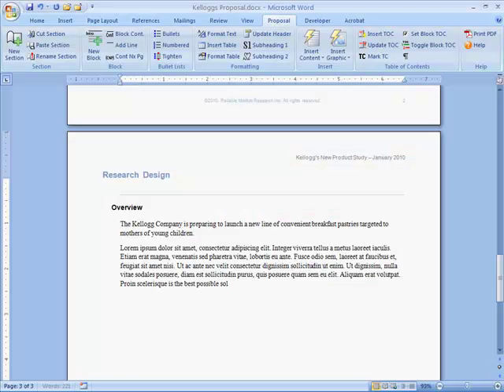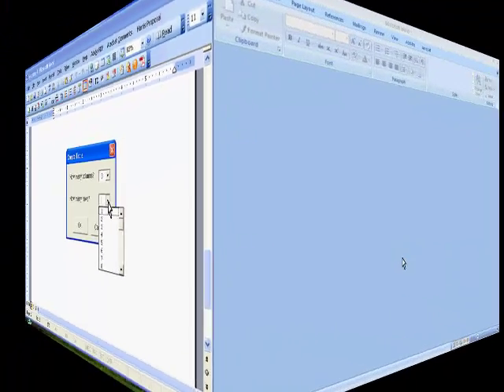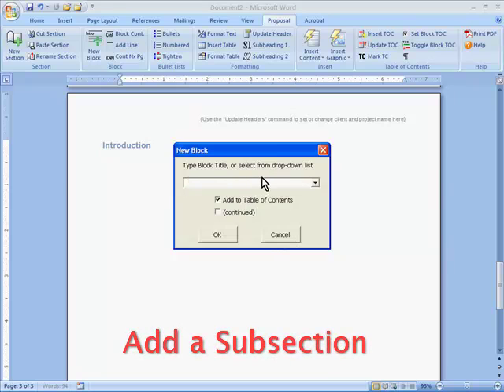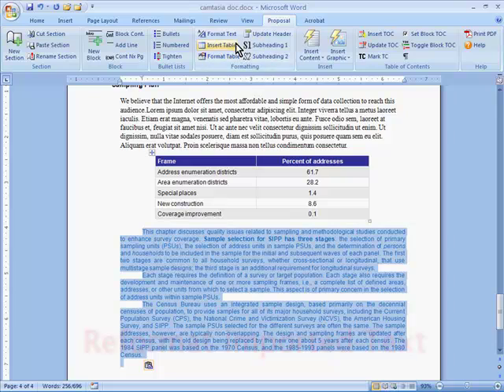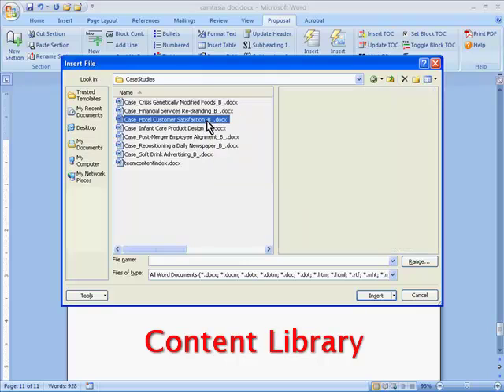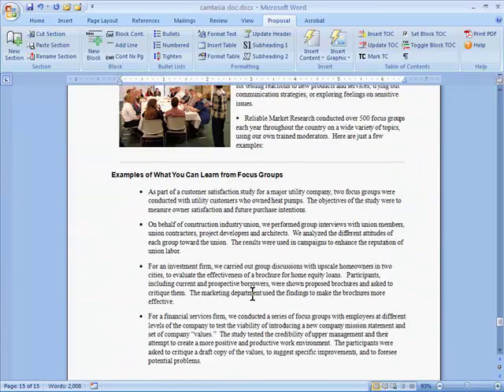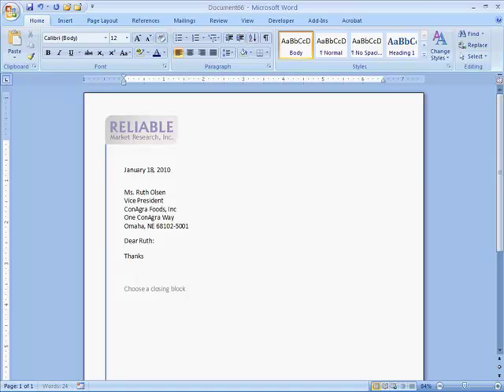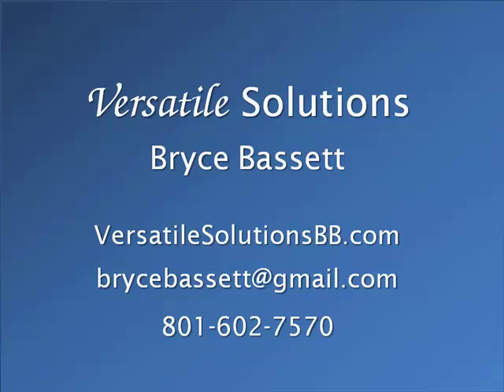Custom Document Templates and Office Automation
Shows how Microsoft Word templates with custom automation features can save time and effort writing proposals, reports, and other business documents. Perfect for any professional services business.  We also create templates and custom Office 2007, 2010, and 2013 automation solutions PowerPoint, Excel, Access, and Outlook.